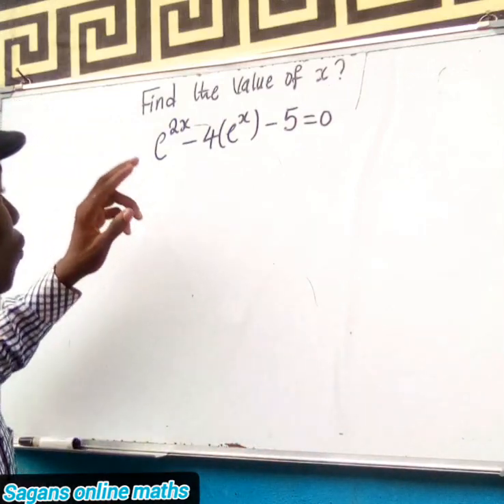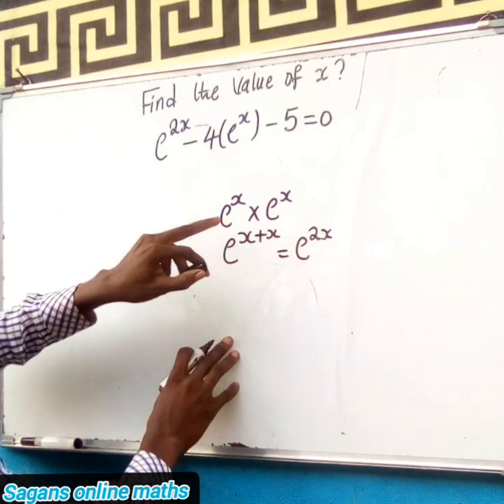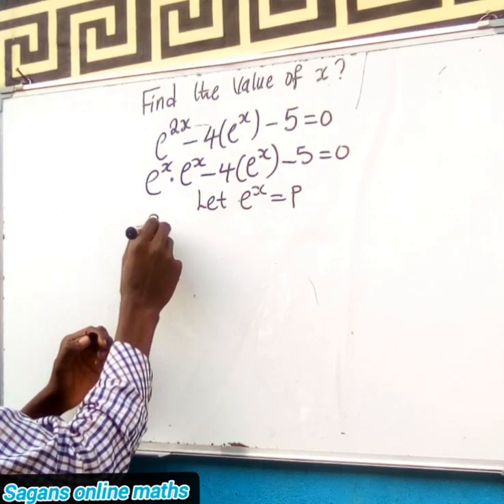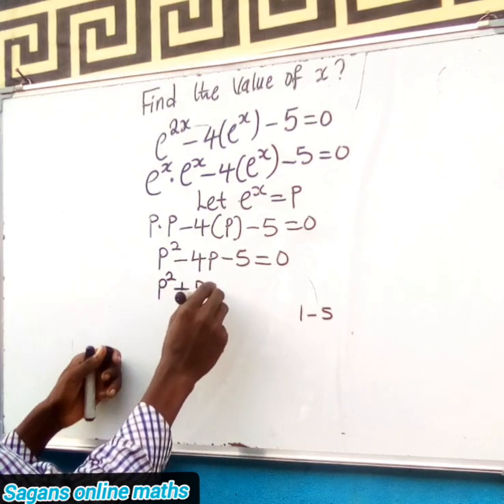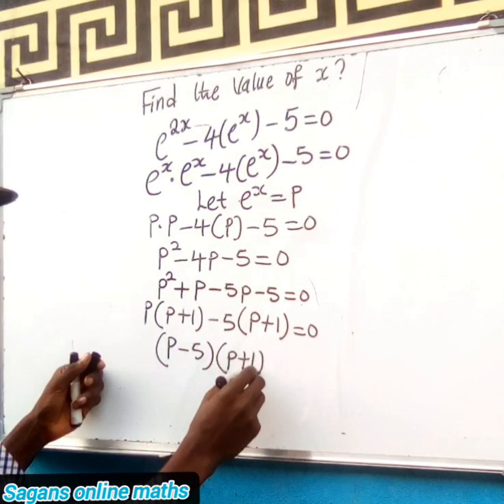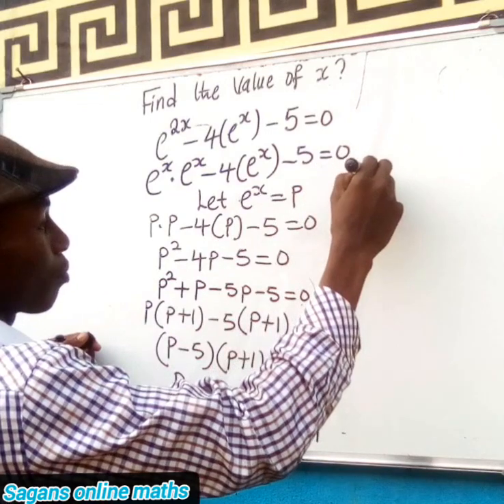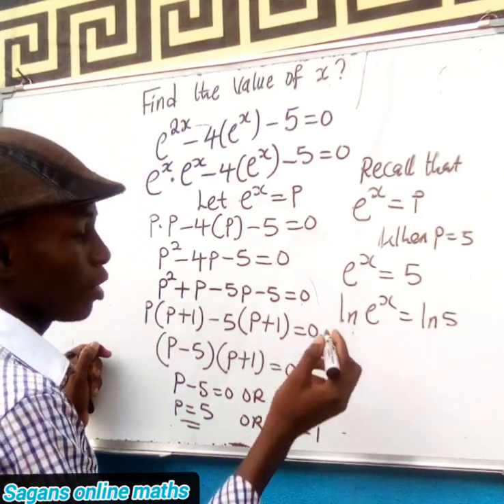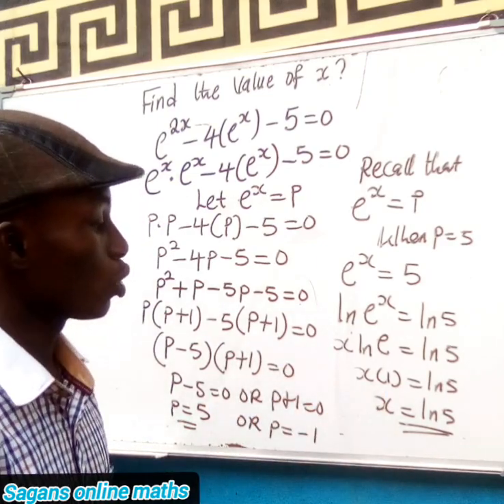HOW TO SOLVE EXPONENTIAL EQUATION INVOLVING NATURAL LOGARITHM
Natural logarithm is always in base (e), hope this video is well understandable.